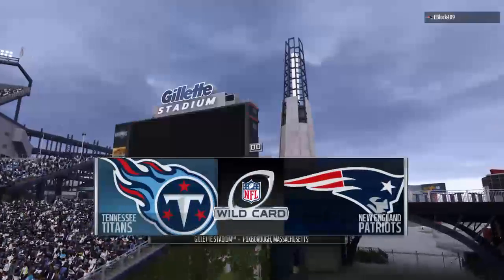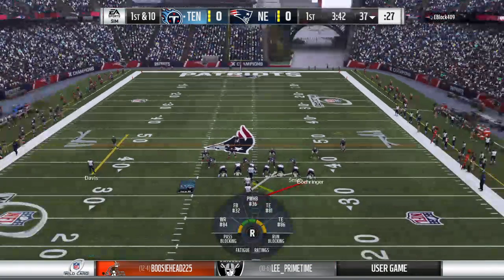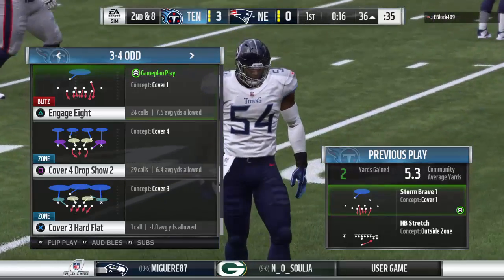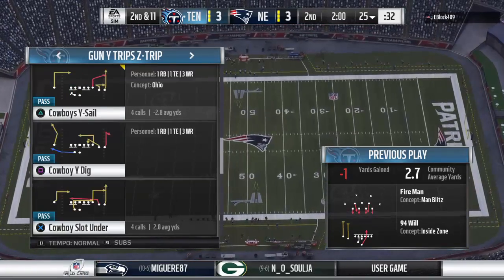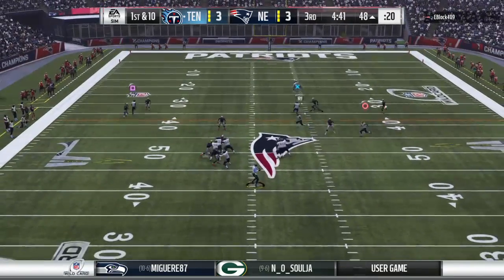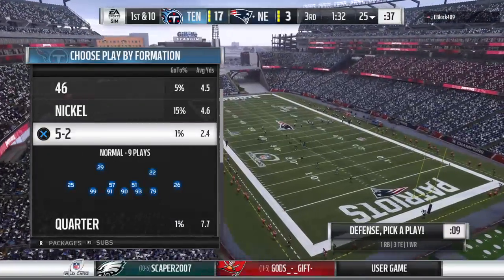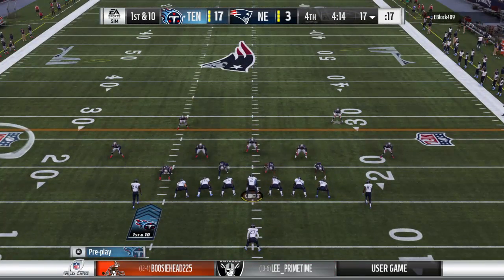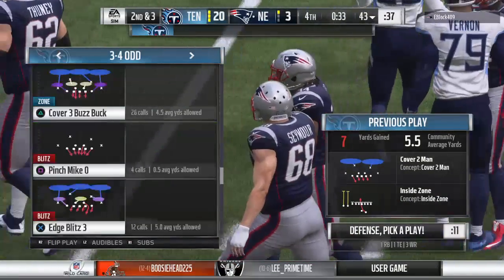joe504nola's Live PS4 Broadcast